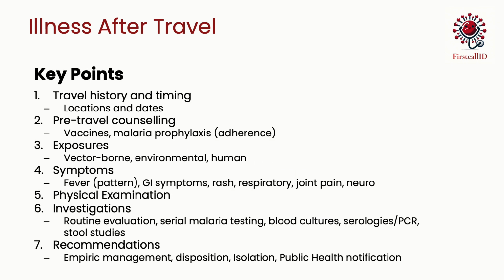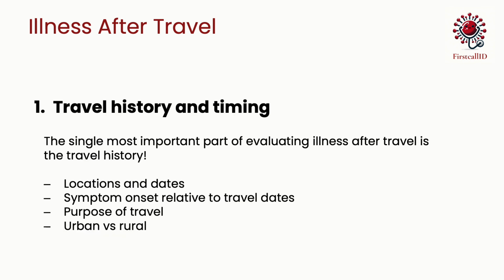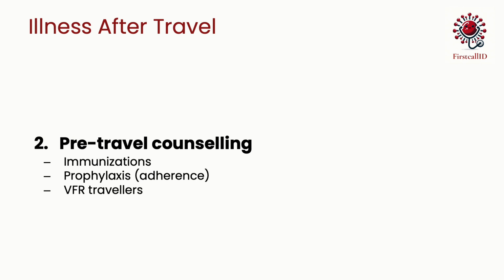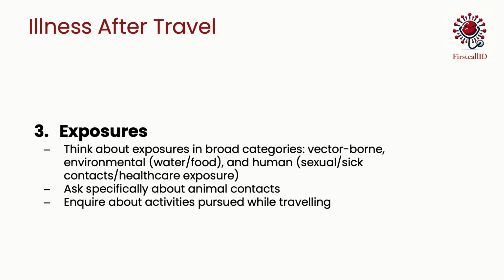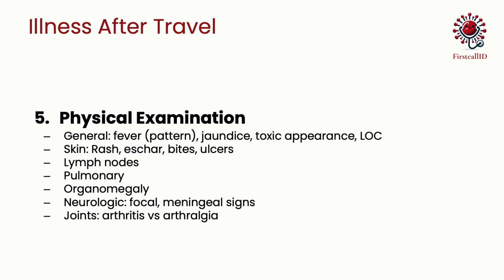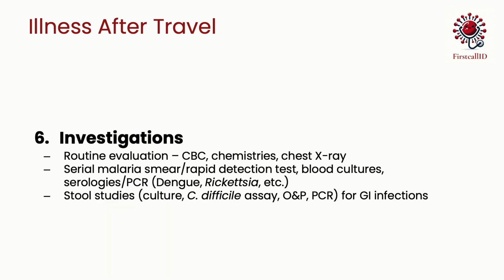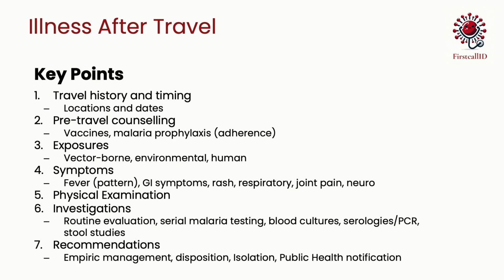FirstcallID - How to do an Infectious Diseases Consultation: Illness After Travel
🦠 FirstCallID: Illness After Travel – How to Approach the Returned Traveller

In this episode of The Host Response, Dr. Paul Bunce walks through a practical and structured approach to evaluating illness in recently returned travelers. This session is tailored for North American clinicians who may not be tropical medicine experts, but who need a clear, thoughtful framework for infectious diseases consultations in the post-travel setting.

🗺️ Topics covered:
Key components of a travel history

How to think about timing, exposures, and symptom patterns

High-yield physical exam findings

Investigations (malaria smears, serologies, stool studies, and more)

Empiric management, isolation precautions, and public health notification

Clinical pearls: incubation periods, malaria-first mindset, and more

📌 Whether the patient has fever, GI symptoms, a rash, or neurologic changes—this talk helps you build a differential and ask the right questions.

Presented by: Dr. Paul E. Bunce, MA, MD, FRCPC